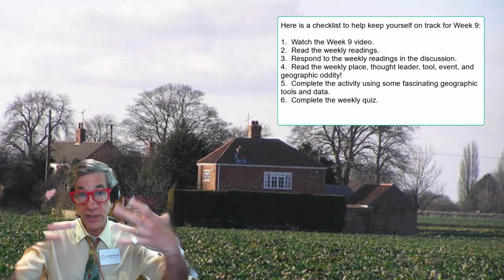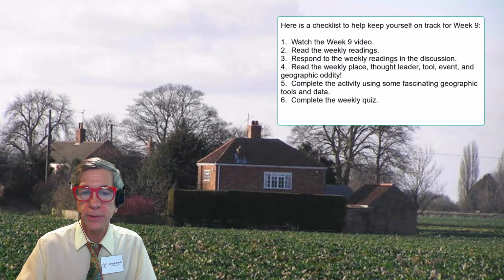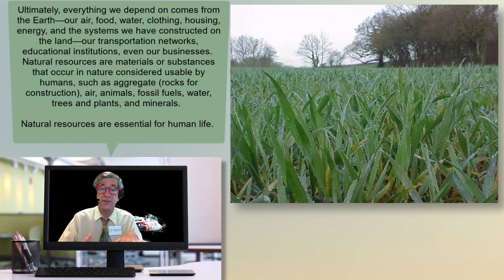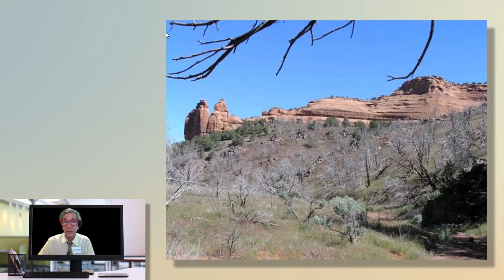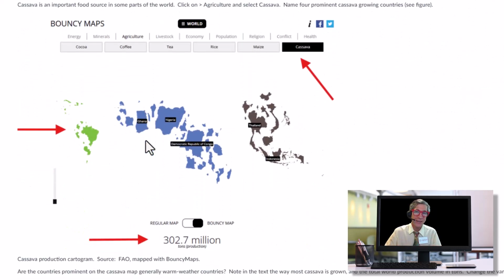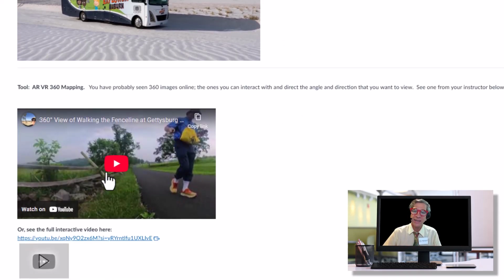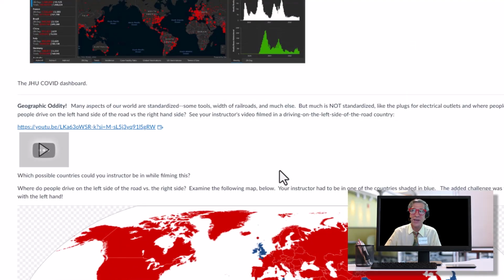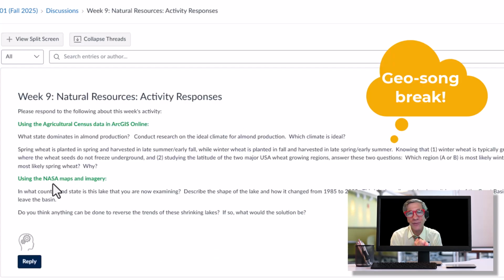Global Geography Course at Auburn University: Week 9: Natural Resources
This video describes the exciting things we will discover and do in Week 9 of our course.